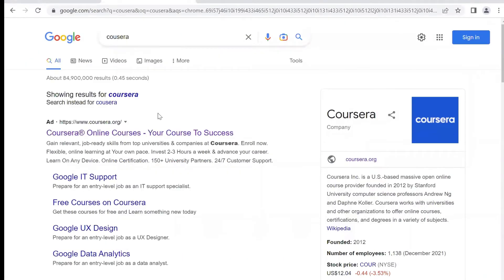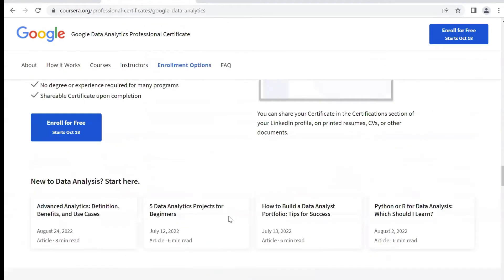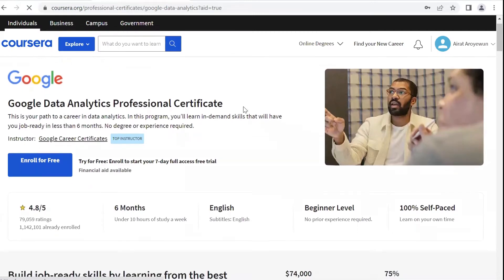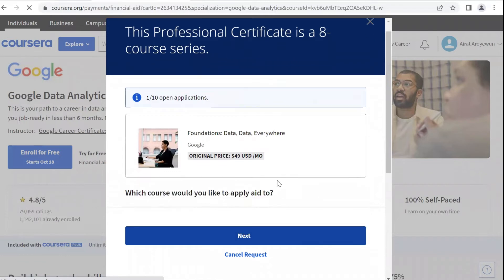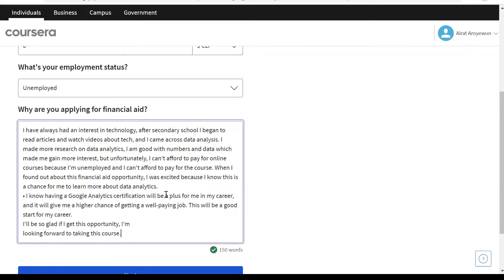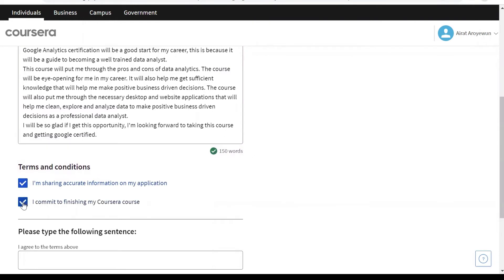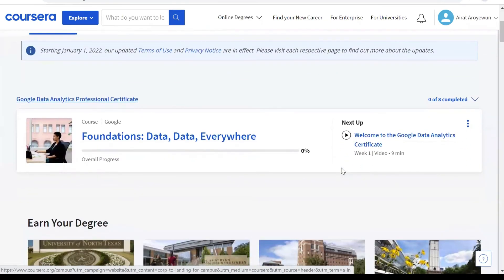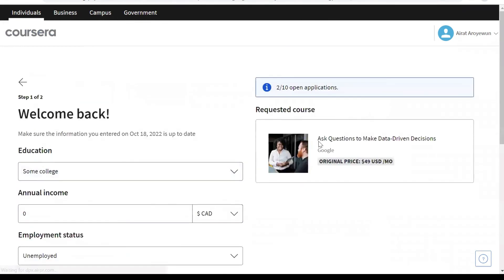Google Data Analytics Certificate for Free!!!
If you can't afford a Google data analytics certificate, you can get it for free.
After watching this video, you will be able to use financial aid to get Google analytics certificate.